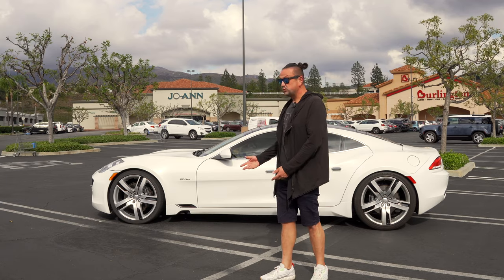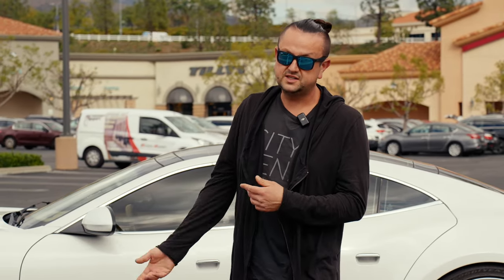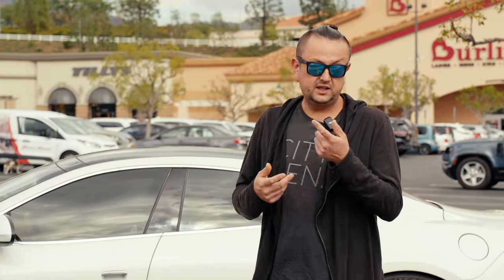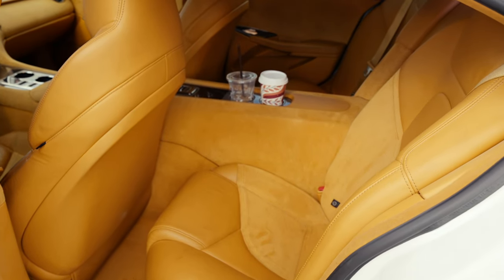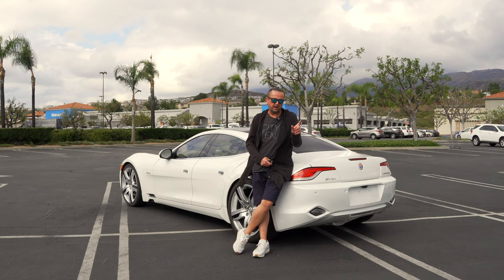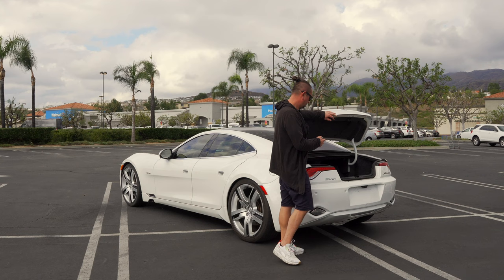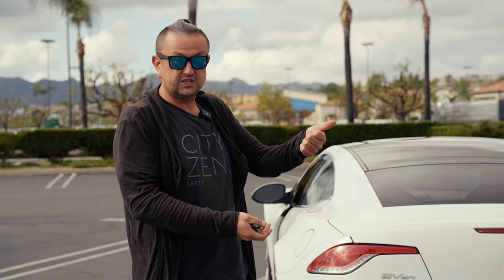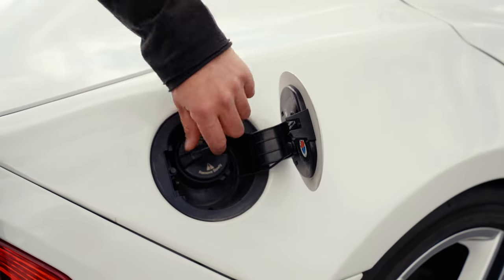2012 Fisker Karma: affordable luxury EV you still can buy, but would you? watch before you buy it.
The Fisker Karma is a luxury plug-in hybrid electric vehicle that was produced by Fisker Automotive from 2011 to 2012. It gained attention for its sleek design and innovative powertrain. Here are some key features and details about the 2012 Fisker Karma:

Design: The Fisker Karma is a four-door sedan with a distinctive design, featuring a long hood, short front overhang, and a sleek, low-slung profile. The design was created by Henrik Fisker, a renowned automotive designer.
Plug-in Hybrid System: The Karma is a plug-in hybrid electric vehicle (PHEV) that combines an electric drivetrain with a gasoline engine. It features a lithium-ion battery pack that powers an electric motor, providing a limited all-electric range. When the battery is depleted, a 2.0-liter turbocharged gasoline engine acts as a generator to recharge the battery and extend the vehicle's range.
Performance: The Karma was known for its impressive performance. The electric motor, combined with the gasoline engine, produced a significant amount of power. The electric-only range was limited, but the gasoline engine allowed for longer trips without the need for charging.
Interior: The interior of the Fisker Karma was designed with luxury in mind. It featured high-quality materials and a modern, stylish layout. The vehicle had four individual seats and a center console that extended from the front to the rear.
Production Challenges: Fisker Automotive faced various challenges during the production of the Karma, including delays and financial difficulties. The company filed for bankruptcy in 2013.
Legacy: While the Fisker Karma had a distinctive design and was praised for its performance, the company's financial troubles and production challenges led to a relatively small production run. After Fisker Automotive went bankrupt, the assets were acquired by Wanxiang Group, a Chinese automotive parts company, which has since revived the Karma brand and introduced new models.